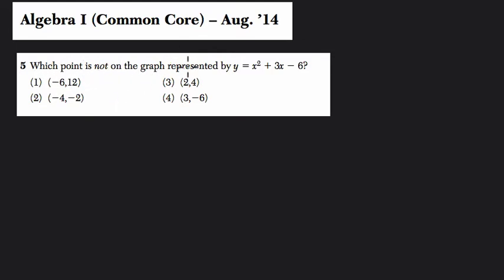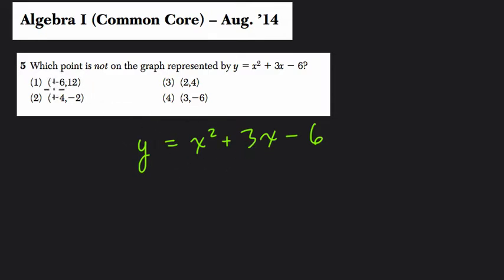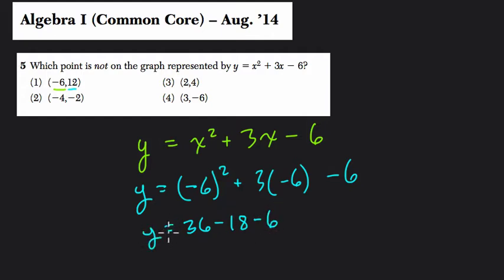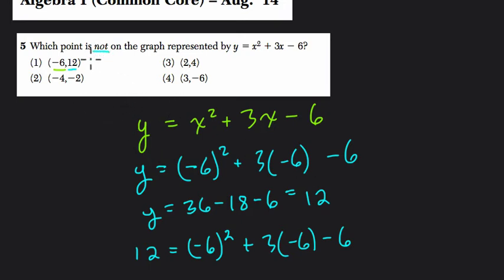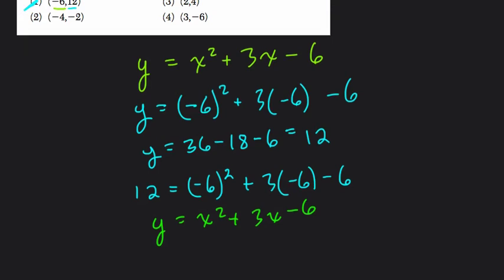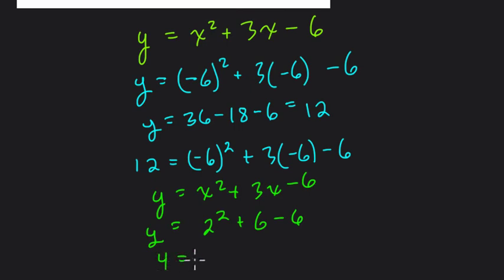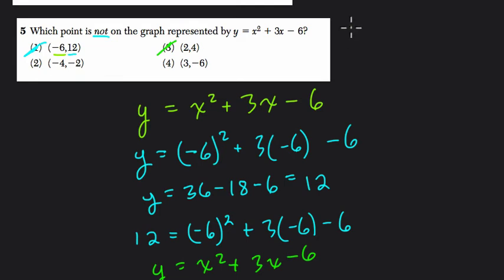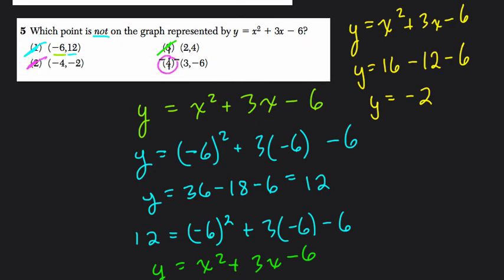Algebra 1 Regents August 2014 #05